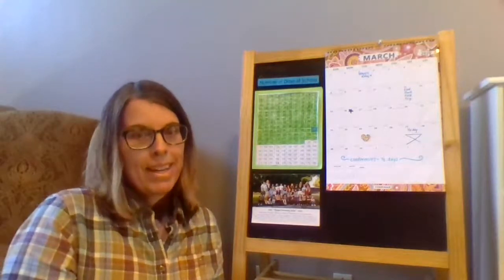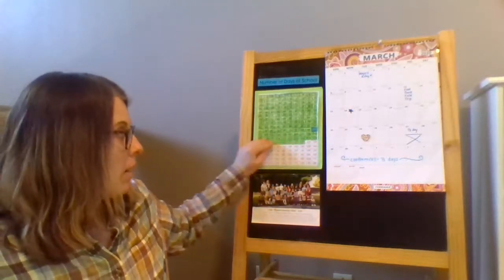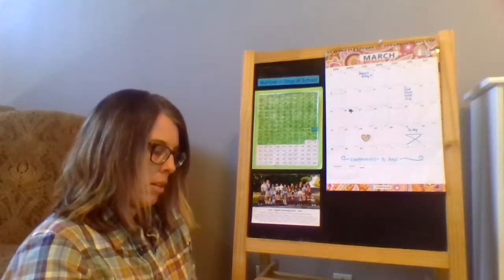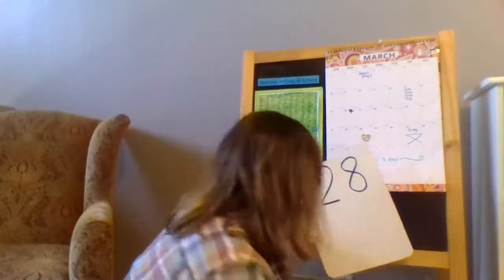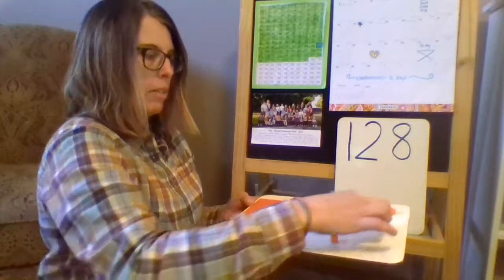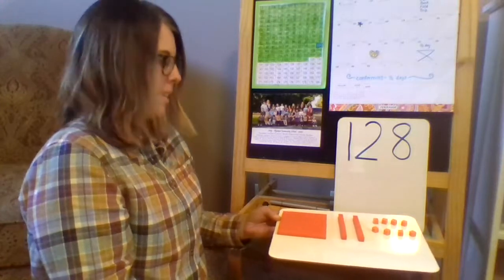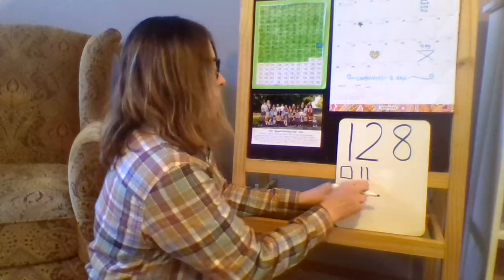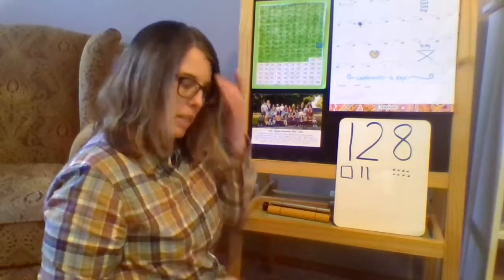Morning Circle March 24